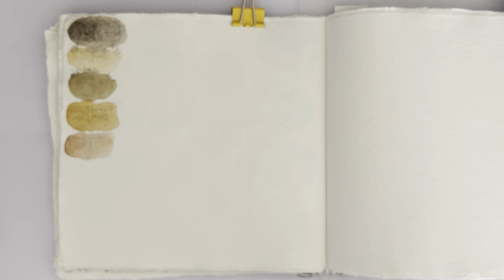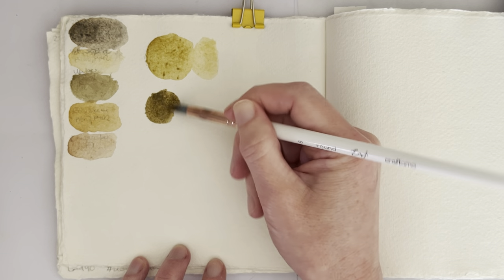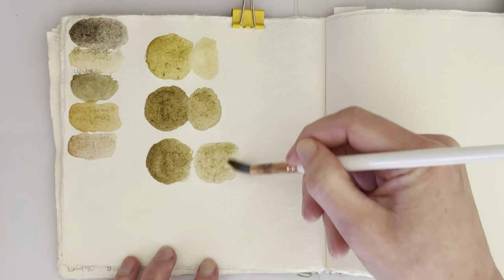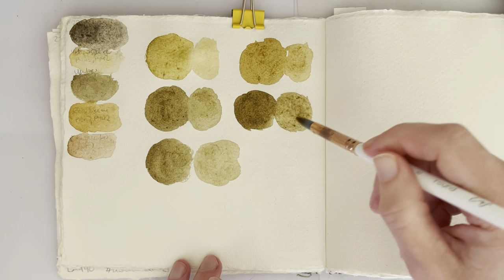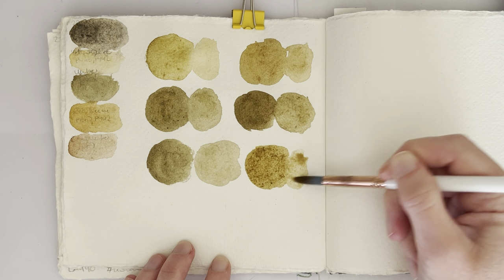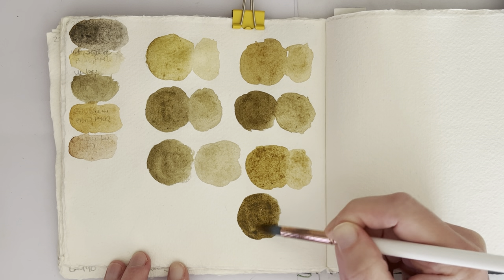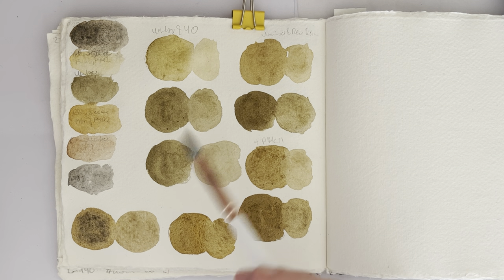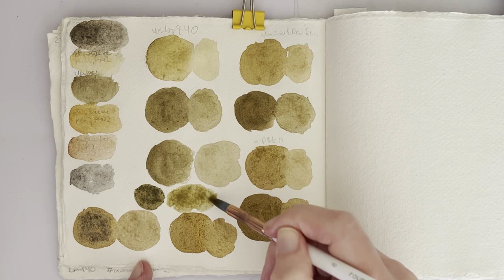Watercolor Mixing: DIY Rosa Gallery Golden Brown (can I mix it with my Rosa watercolor paints?)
This week, I’m trying to recreate the new granulating Rosa Gallery Golden Brown with paints from my Rosa palette. Will I get a good match?